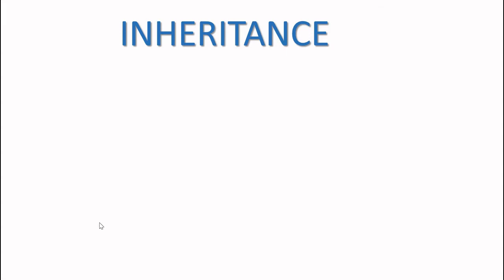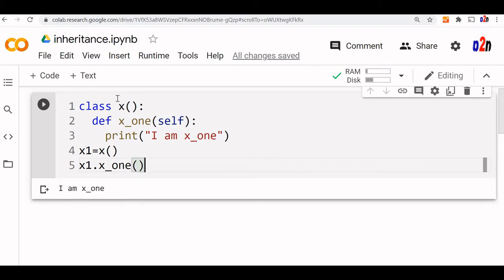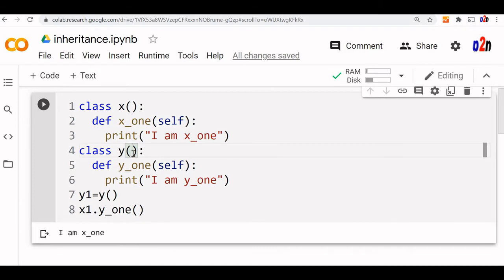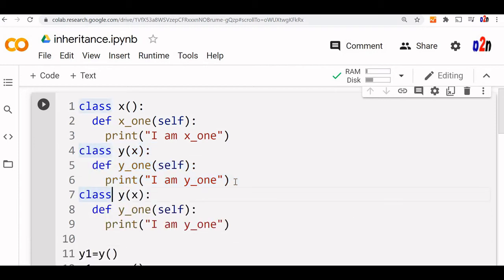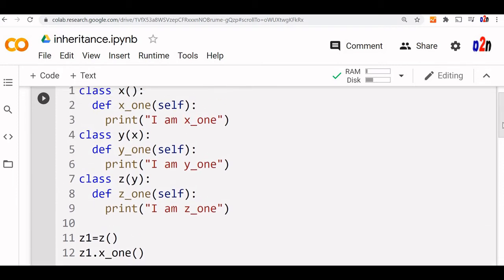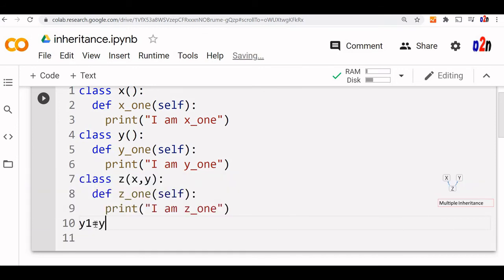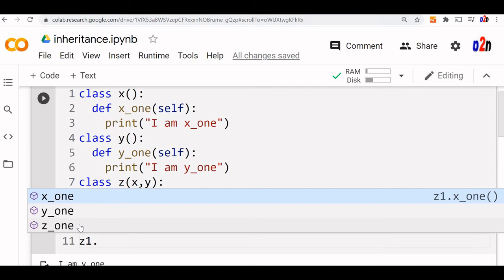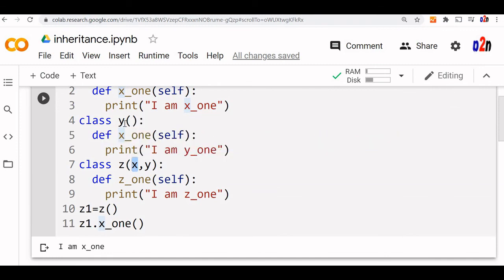Inheritance using parent of base class and child or derived class with multilevel and multiple types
A child or derived class can inherit all the attributes or methods of parent class or base class in Object Oriented Programming.
Base or parent class : Our main class where methods and properties are declared.
Derived or child class: Can use methods and properties of Base class along with its own functionality.
Multilevel Inheritance
There can be multiple level of derived or child classes. One parent class ( y here ) can be the child of another class ( x here ). Class x is the base class of y and y is the base class of z.

With this multilevel of inheritance the object of z can use method of class x.
class x():
  def x_one(self):
    print("I am x_one")
class y(x):
  def y_one(self):
    print("I am y_one")
class z(y):
  def z_one(self):
    print("I am z_one")
z1=z() # object of z class
z1.x_one()
z1.y_one()
z1.z_one()

multiple inheritance
One child class ( z here ) can have multiple parent or base class ( y and x here ). Note that y is not the child class of x but z is the child class of x and y. So z can use methods of both x and y, but y can't use methods of x.
class x():
  def x_one(self):
    print("I am x_one")
class y():
  def y_one(self):
    print("I am y_one")
class z(x,y):  # z is child of x and y
  def z_one(self):
    print("I am z_one")
z1=z()
z1.x_one()
z1.y_one()
z1.z_one()
Output
I am x_one
I am y_one
I am z_one